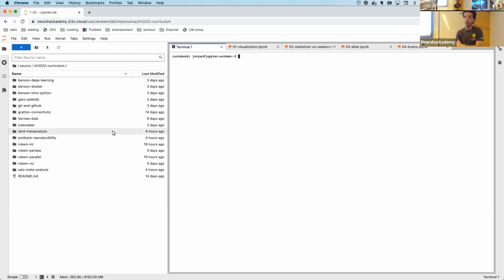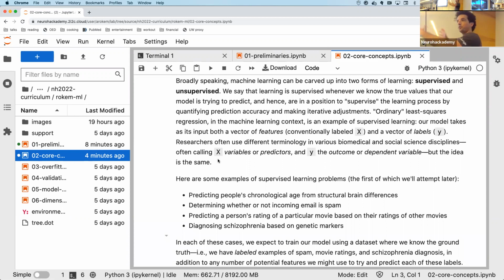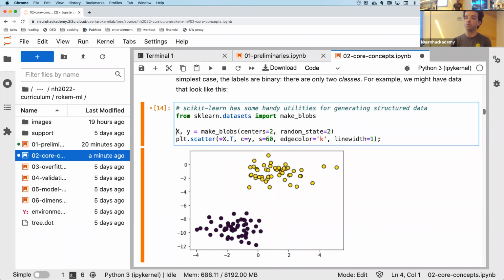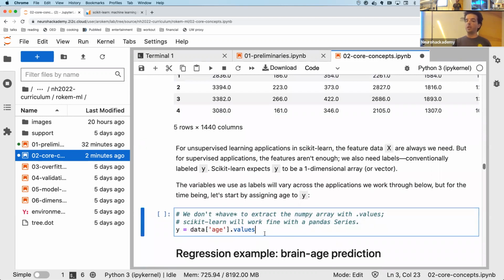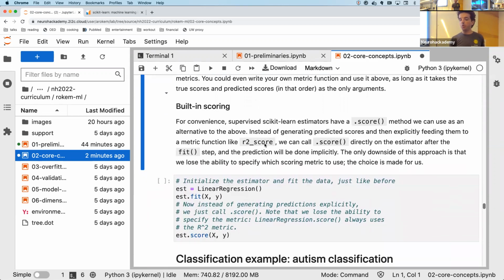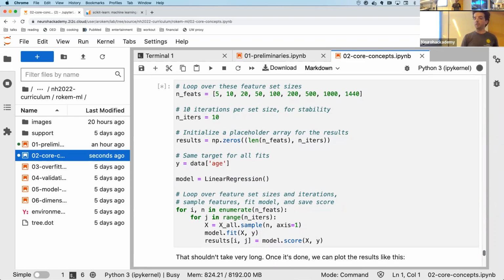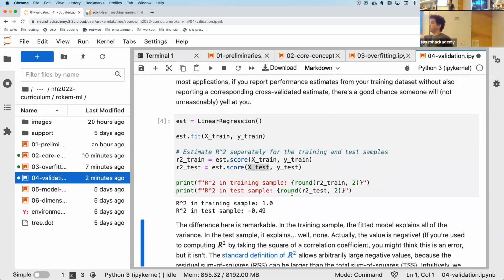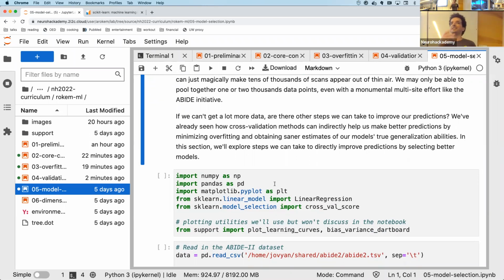NeuroHackademy 2022: Ariel Rokem - Introduction to machine learning / scikit learn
As a part of NeuroHackademy 2022, Ariel Rokem (UW) introduces machine learning / scikit learn.

Recorded 7/27/22 on the University of Washington campus.